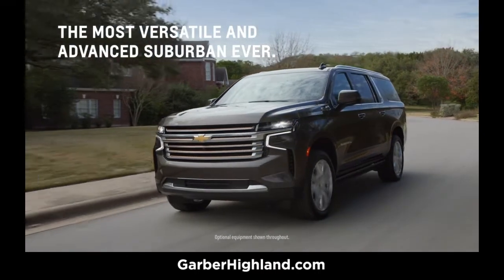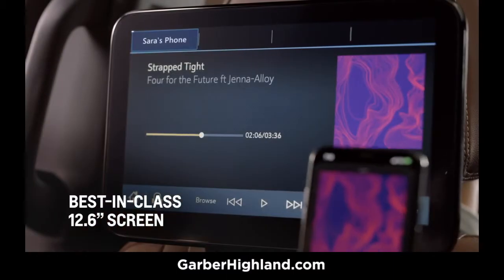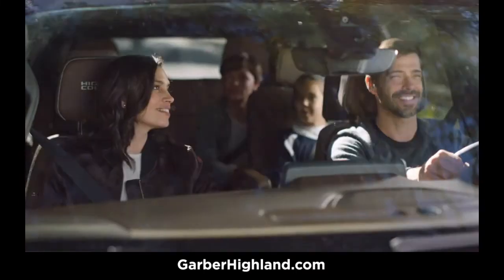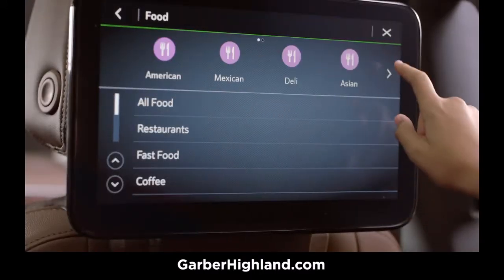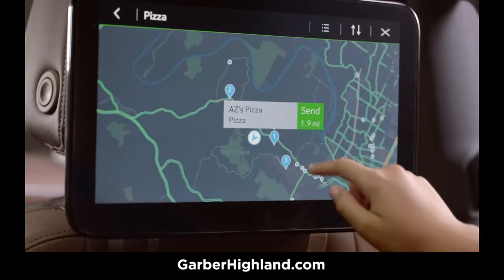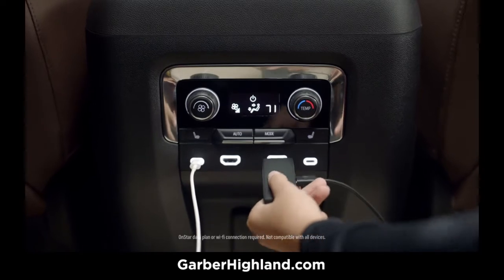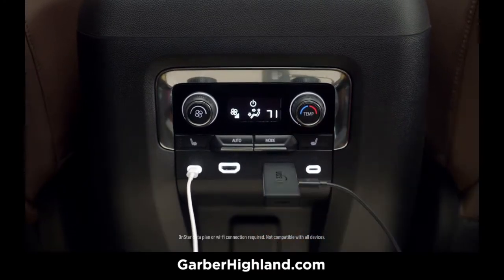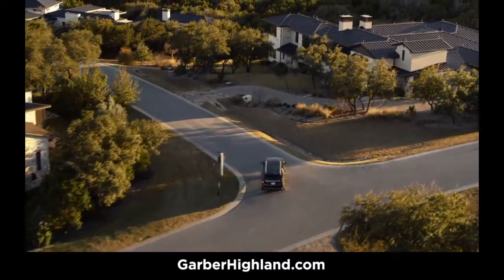2021 Suburban: Rear Seat Media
The 2021 Chevy Suburban is your home on the road, keeping your friends and family entertained with a best-in-class rear sear media system.

Welcome to the GarberChevroletHighland Youtube Channel, a fast and convenient way to research and find a vehicle that is right for you.

If you are looking for a new or used Chevrolet car or SUV you will find it here. We have helped many customers in or near Highland, Schererville, Merrillville, Lansing and Frankfort find the Chevrolet of their dreams!

Our new model lineup includes popular Cars and SUVs such as the blazer, equinox, trax, silverado1500, silverado2500, traverse, colorado, trailblazer, spark, malibu, suburban, camaro, tahoe, bolt, corvette and more!

Visit us today to discover why we have the best reputation in the Highland, Indiana area.